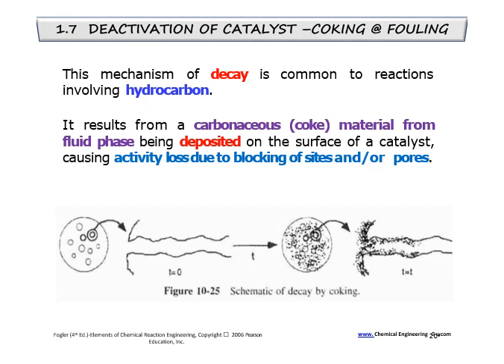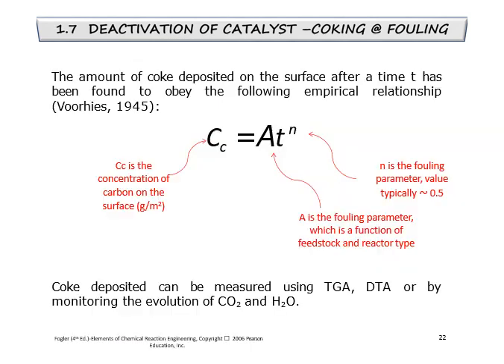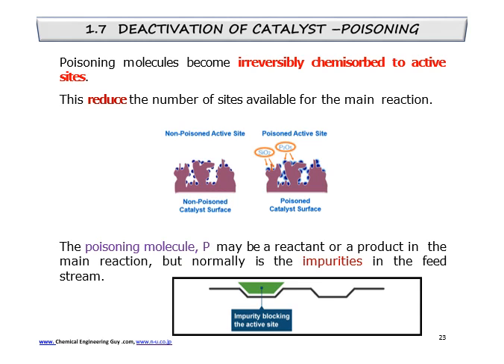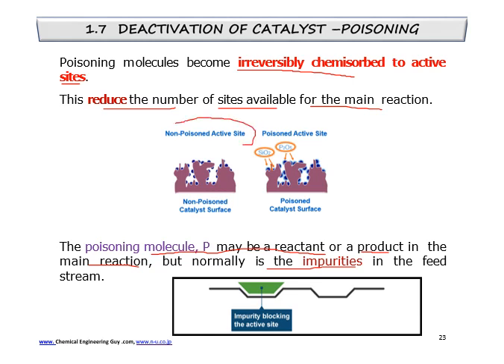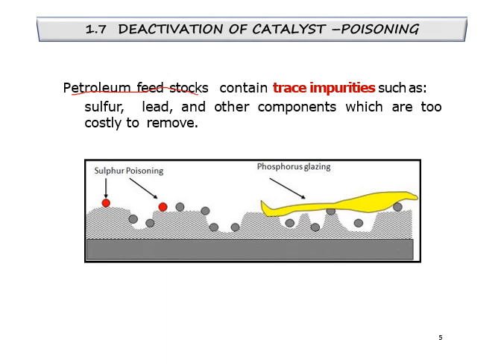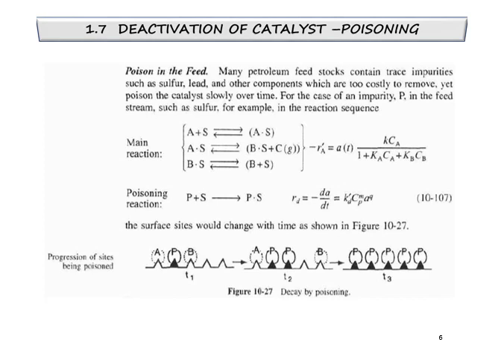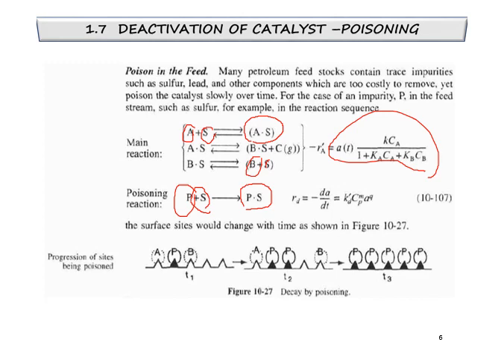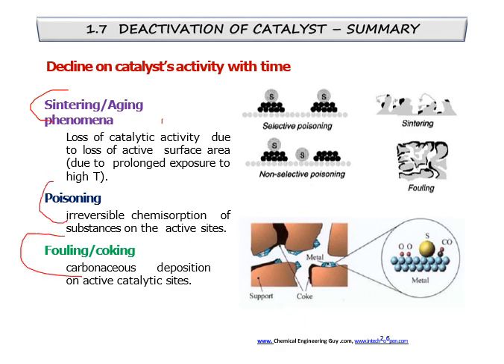CHE505 Chapter One Part 7 2 Deactivation of catalysts